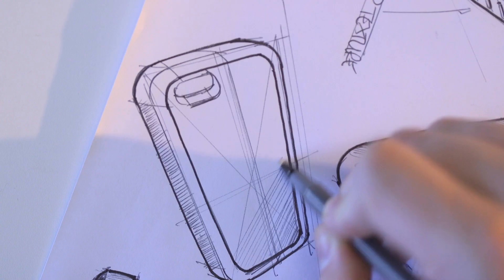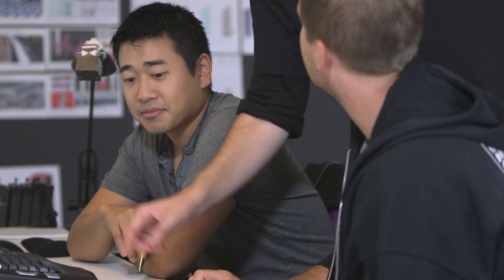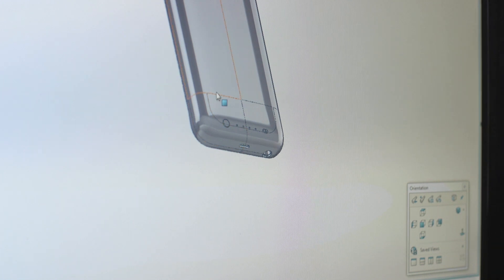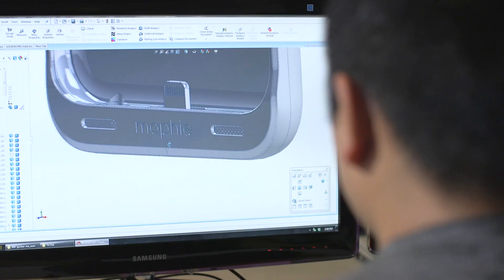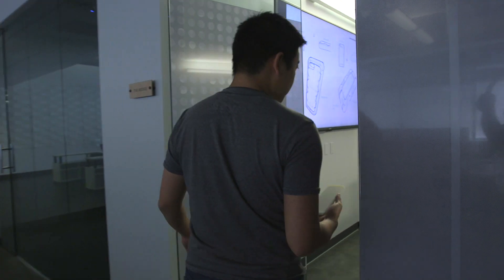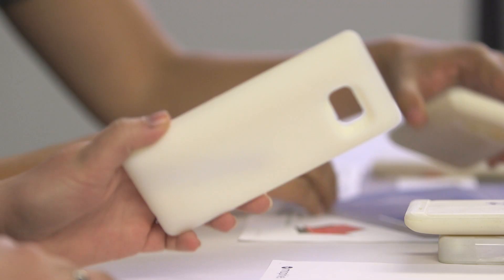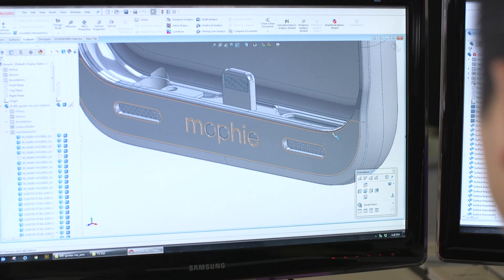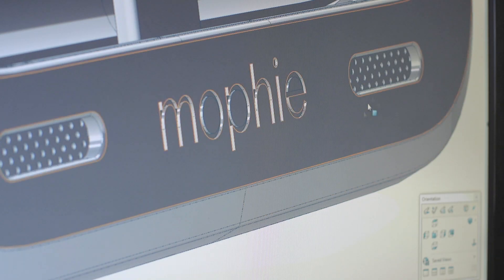Explore the mophie process – Stage 1: Design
We want to share our process with you as we carefully work through each step in creating new mophie products. So, we produced a video series following our five development stages required to bring a new product to market. Check out stage one—Design—to learn how unique and deliberate our process is.